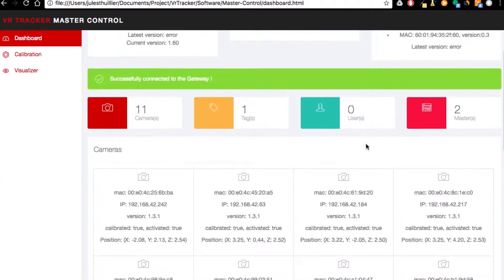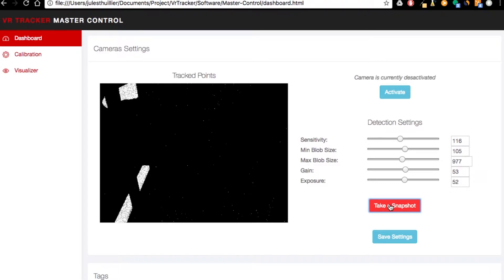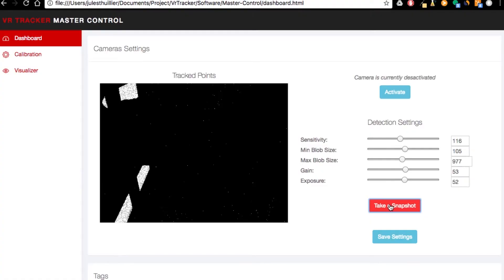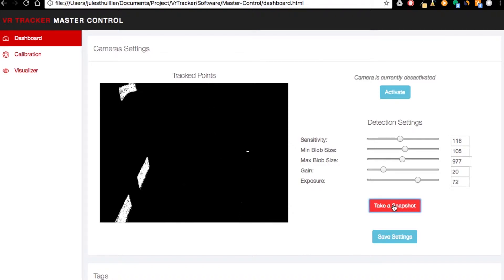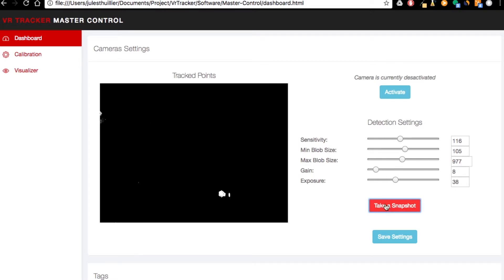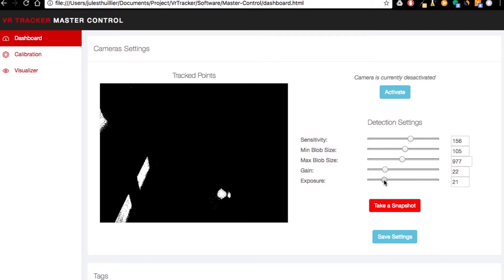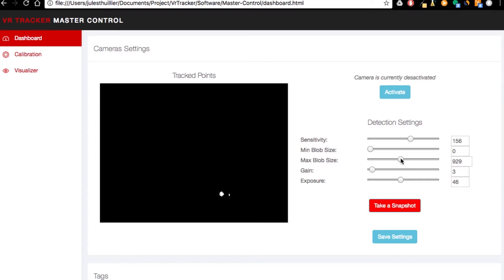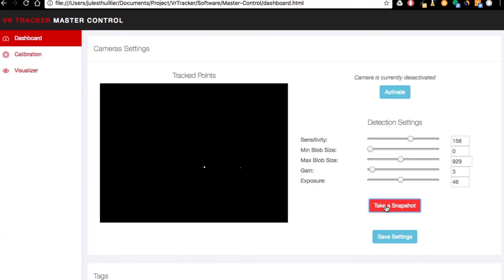VR Tracker : Camera snapshot, gain & exposure controls